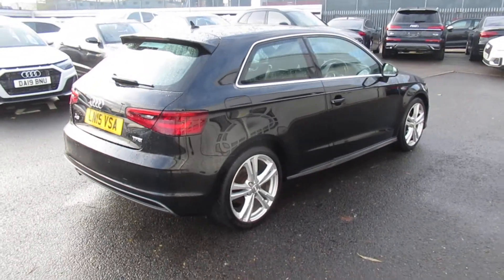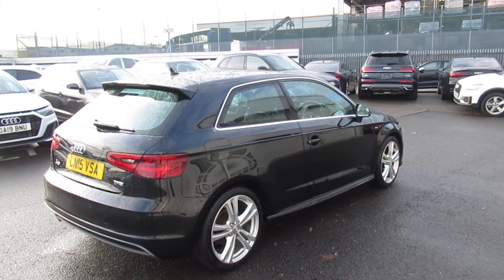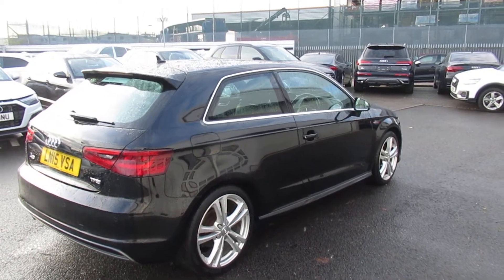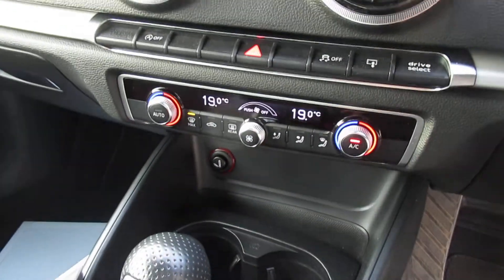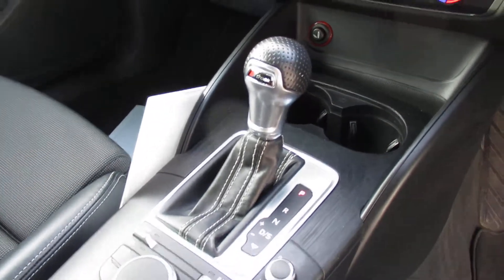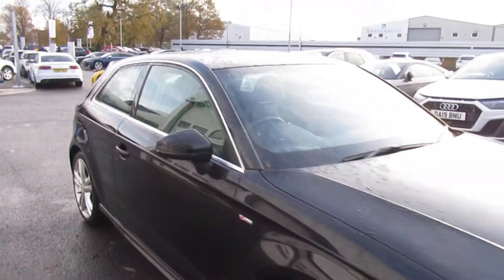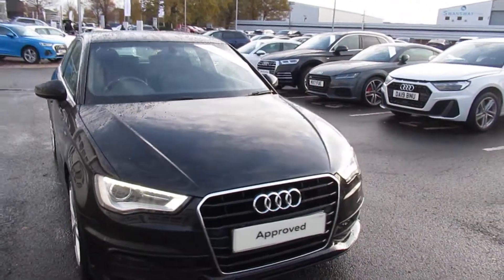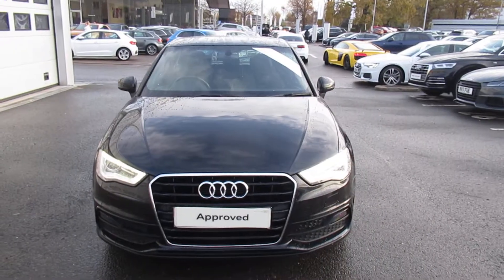Approved Used Audi A3 for sale from Crewe Audi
Audi A3 S line 1.4 TFSI 125 PS S tronic in Mythos Black, for sale from Crewe Audi; part of the award winning, family owned Swansway Motor Group.

LN15 VSA
Petrol
Automatic
45,130 miles

Features include:
Front Sport Seats
Comfort package